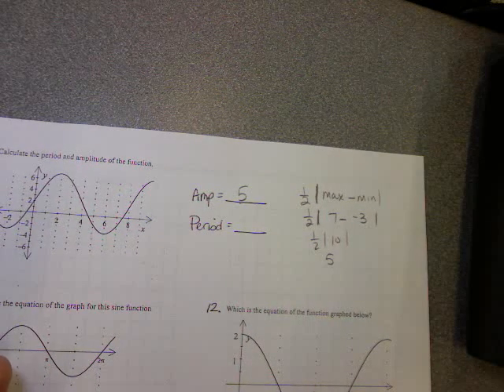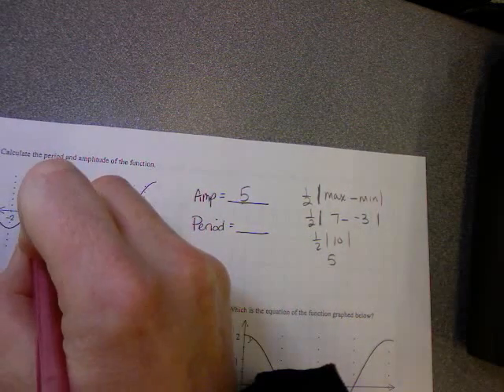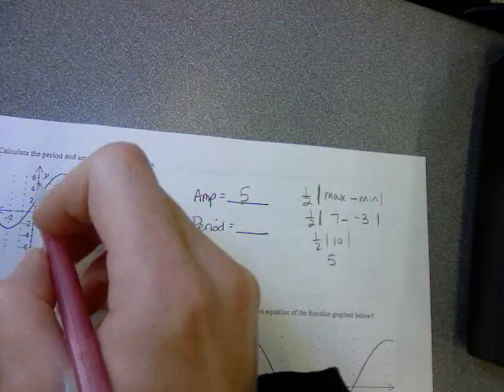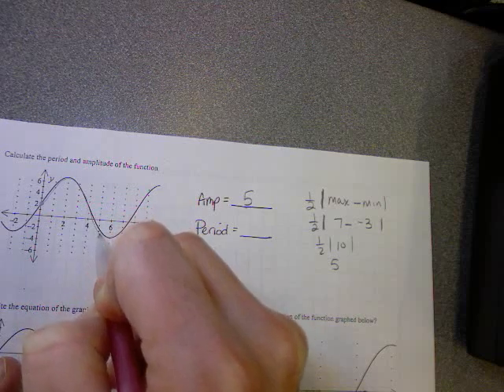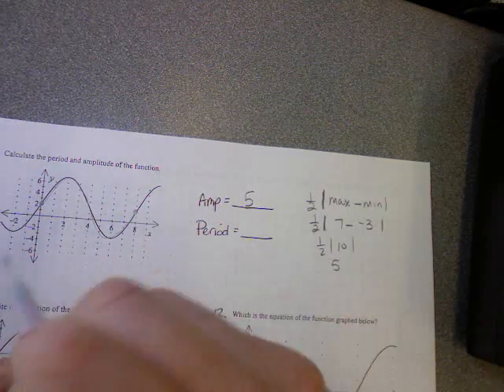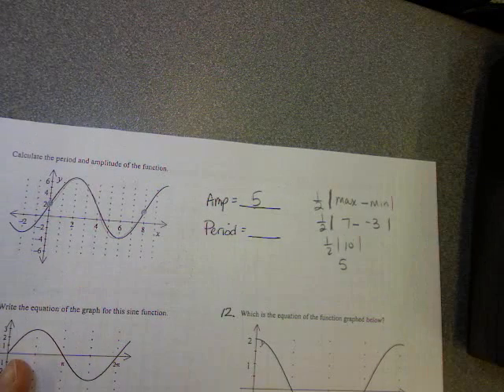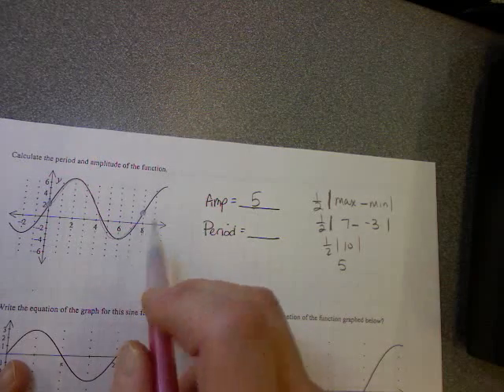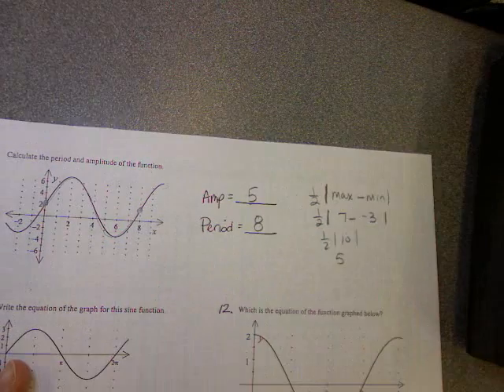Unit 8 Review #2: #8-12